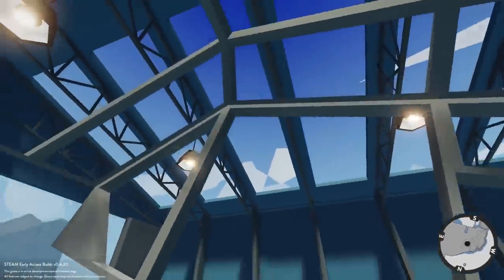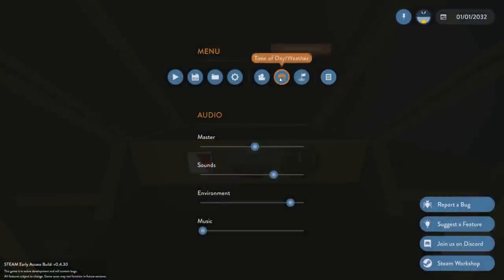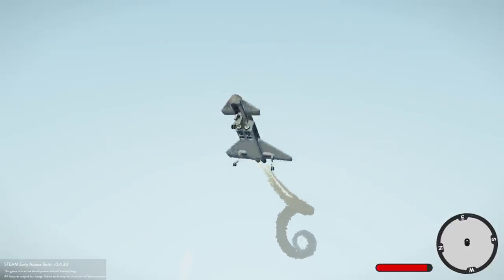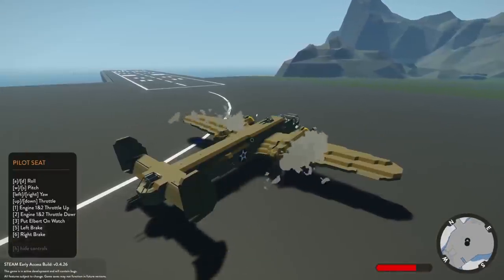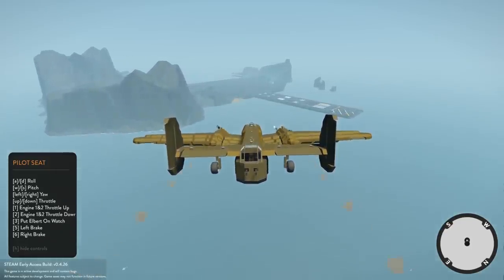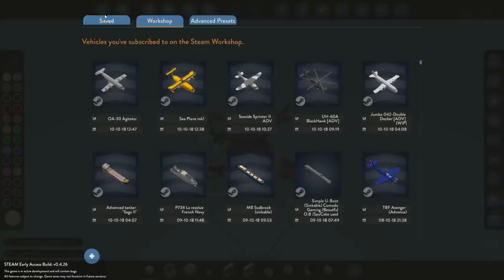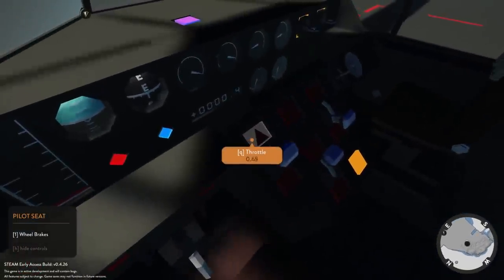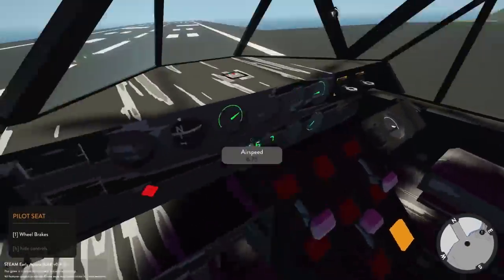JET ENGINE UPDATE & ADVANCED PLANES! - Stormworks: Build and Rescue Update Gameplay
Welcome to Camodo Gaming's Let's Play of Stormworks Update Gameplay. Today we are checking out the new update!